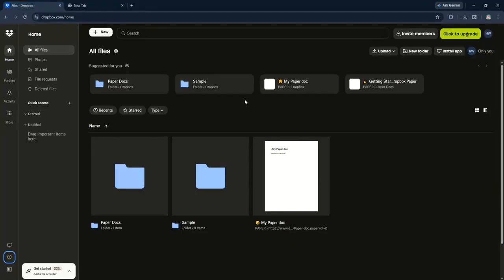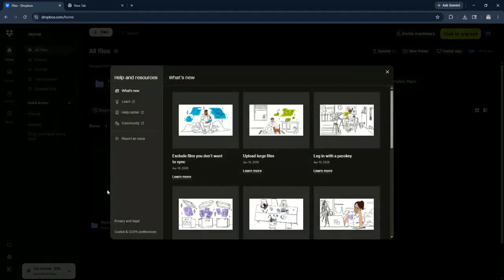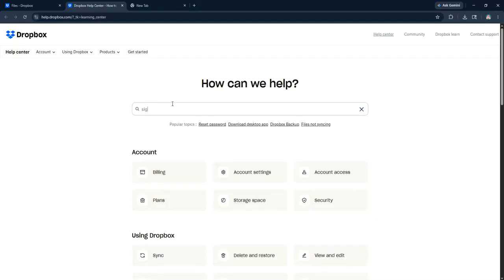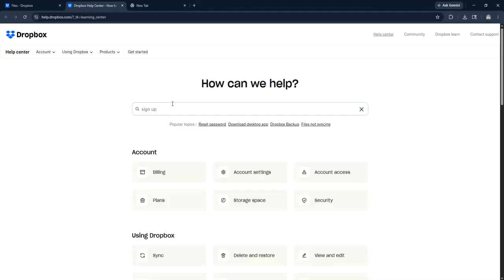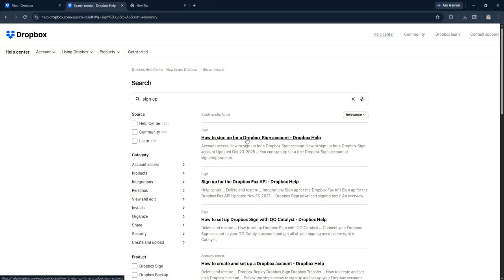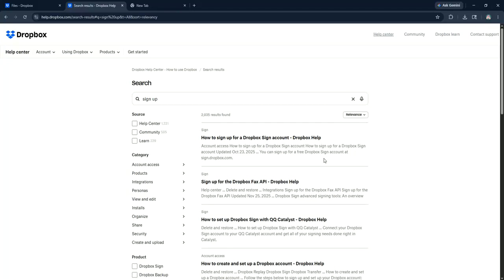How to Contact Dropbox Customer Care - Easy Guide 2026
Learn how to contact Dropbox Customer Care effectively.

This comprehensive tutorial will guide you through the various ways to reach Dropbox support, ensuring you get the assistance you need for your cloud storage issues. From utilizing the Dropbox help center to exploring direct support options, you'll learn how to resolve account problems, recover lost files, and navigate common concerns. Whether you're facing technical difficulties or need billing assistance, our step-by-step approach will empower you to connect with Dropbox customer service effortlessly.